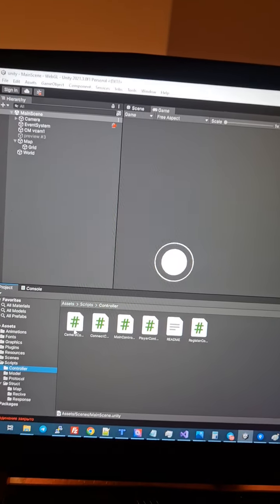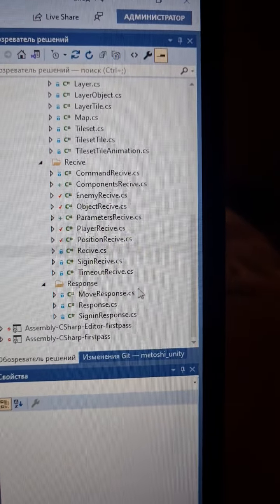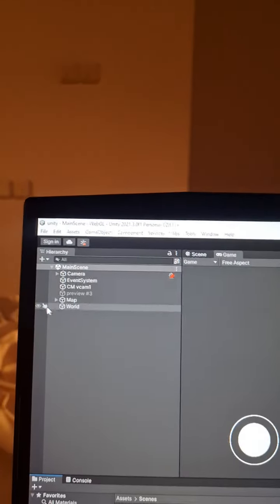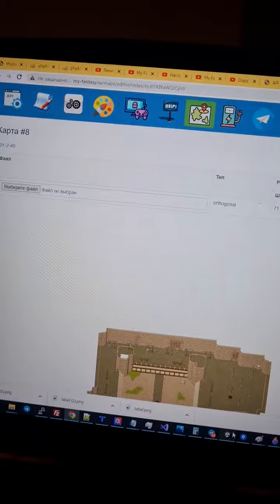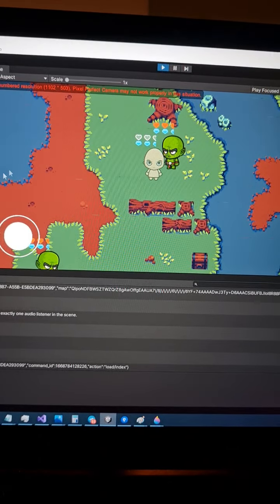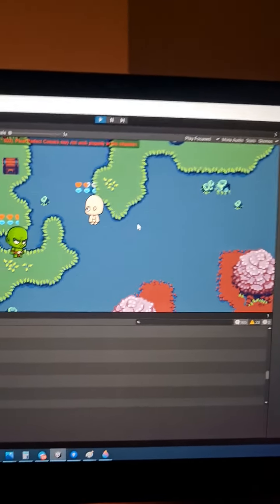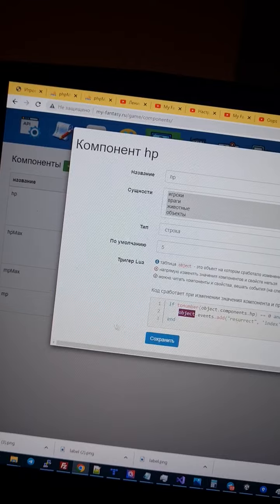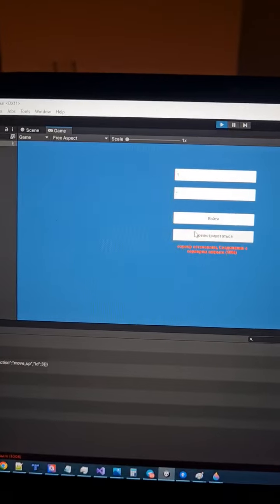Client side of game - Unity as example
Creating 2D MMO RPG games in Unity with an authoring server.

I accept orders for the development of an MMO game on a commercial basis and for a % of the project, details